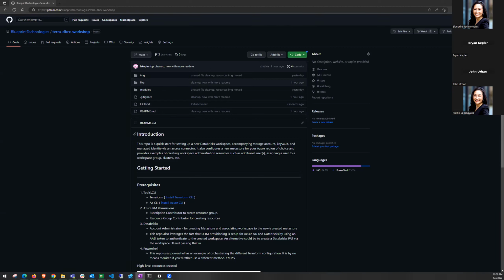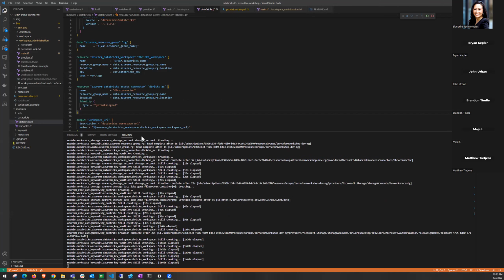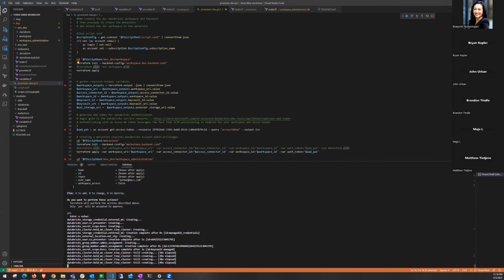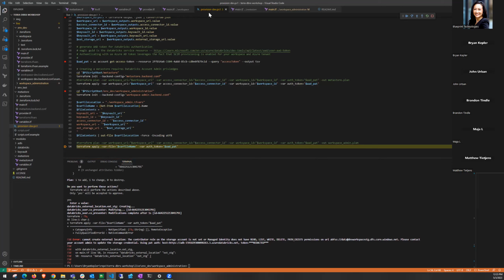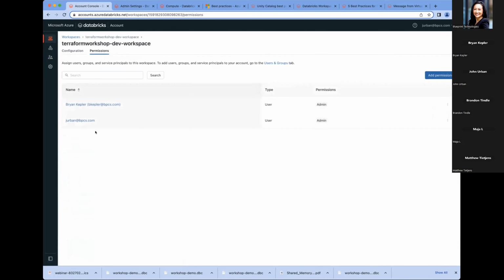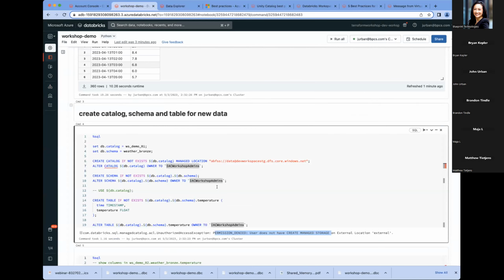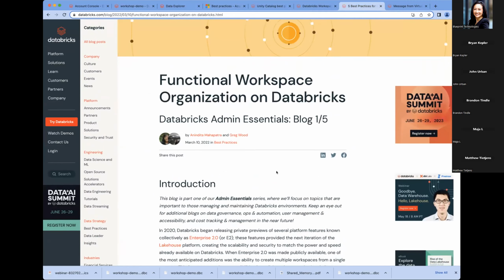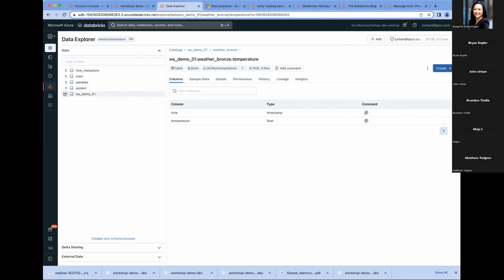Modern Infrastructure & Security on Databricks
Learn best practices on how to manage your deployments through infrastructure-as-code using Terraform, integrate with your enterprise IAM tools, and set policies to set your organization up for success.

We’ll demonstrate how to build a Databricks workspace, complete with a storage account and supporting cloud services. The automated build sequence will ensure the following details are set according to best-practice guidelines.

DURING THIS WORKSHOP YOU WILL:

• Resource group naming
• Storage account (ADLS Gen2) settings for the data lakehouse
• Databricks Premium workspace creation
• Metastore and Unity catalog setup with credentials
• Admin groups setup for metastore, workspace and account administration
• Understand the role of the Databricks Account admin console and the workspace admin functions
• Understand the role of user-directory synchronization for user login to Databricks